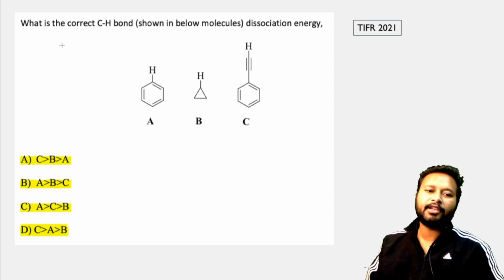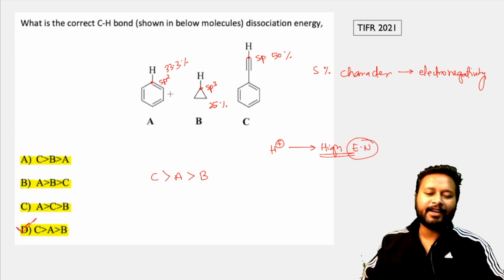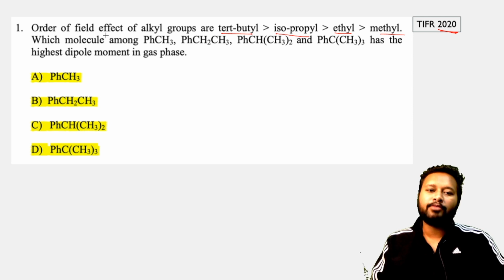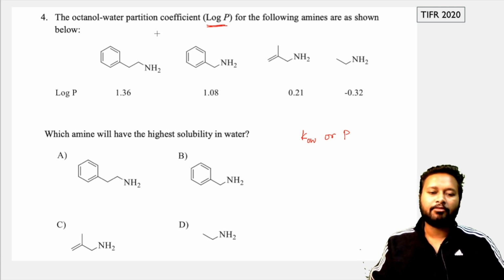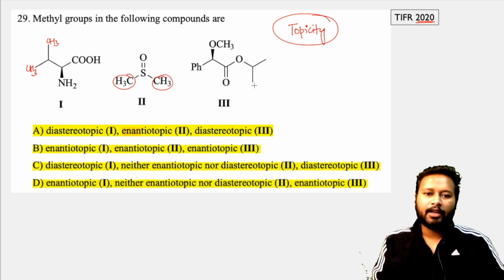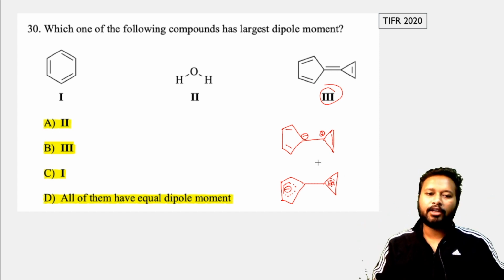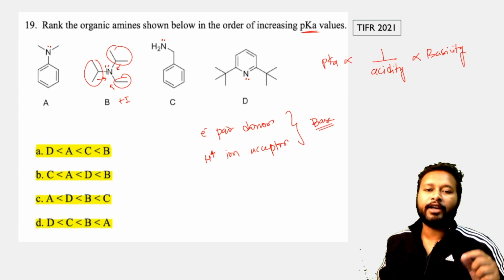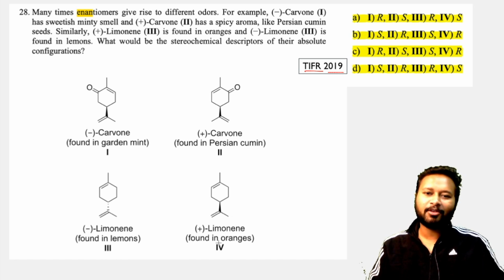TIFR PYQ Series (Part-2): GOC | General Organic Chemistry | All 'Bout Chemistry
The video is a part of Previous Years Questions Series for TIFR Exam. In this video we will cover questions asked from GOC (General Organic Chemistry) in last 10 years of TIFR GS Exams. This series of videos aims at providing a basic understanding of how to approach questions and solve them.

Time Stamp:
00:00 Intro
01:14 Question 1
04:09 Question 2
06:36 Question 3
08:48 Question 4
11:45 Question 5
13:55 Question 6
15:28 Question 7
20:17 Practice Question
22:36 Unacademy Classes